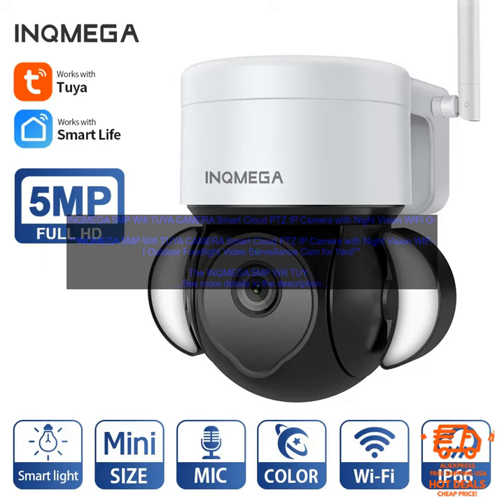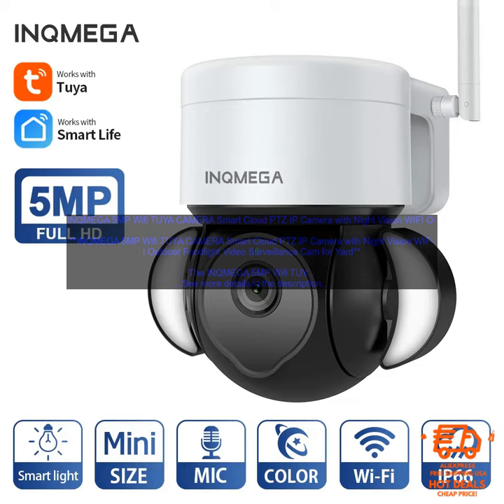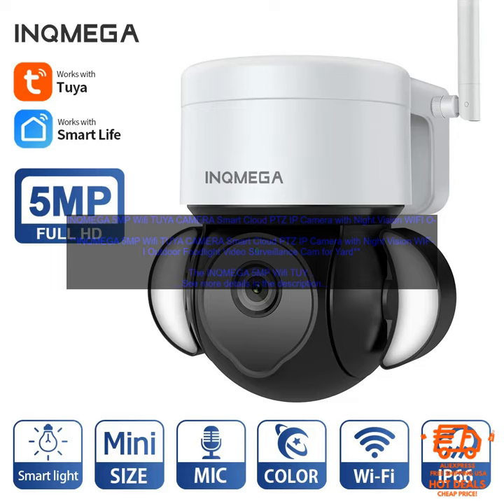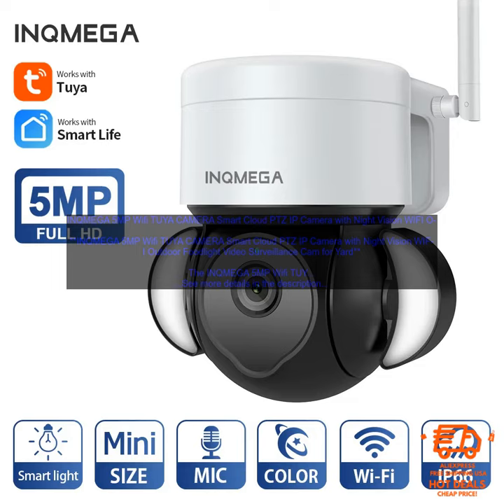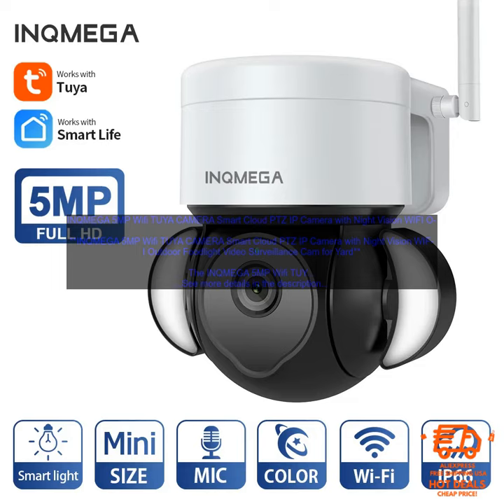1005005068958734 INQMEGA 5MP Wifi TUYA CAMERA Smart Cloud PTZ IP Camera with Night Visi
This is the highest quality product available today, you should not miss it!
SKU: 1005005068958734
INQMEGA 5MP Wifi TUYA CAMERA Smart Cloud PTZ IP Camera with Night Vision WIFI Outdoor Foodlight Video Surveillance Cam for Yard

The INQMEGA 5MP Wifi TUYA CAMERA is a great choice for anyone looking for a high-quality, affordable security camera. It features a 5MP resolution, night vision, and a wide-angle lens, making it perfect for capturing clear images and videos of both day and night. The camera is also weatherproof, so you can use it outdoors without worry.

One of the things I like most about the INQMEGA 5MP Wifi TUYA CAMERA is its ease of use. The camera can be set up in just a few minutes, and it's compatible with both iOS and Android devices. You can use the INQMEGA app to view live footage, receive alerts, and control the camera's settings.

The INQMEGA 5MP Wifi TUYA CAMERA is also a great value for the money. It's available for a very affordable price, and it offers features that are comparable to more expensive cameras.

Here are some of the pros and cons of the INQMEGA 5MP Wifi TUYA CAMERA:

**Pros:**

* 5MP resolution provides clear images and videos
* Night vision allows you to see clearly in low-light conditions
* Wide-angle lens captures a wide area
* Weatherproof design for outdoor use
* Easy to set up and use
* Compatible with iOS and Android devices
* Affordable price

**Cons:**

* No zoom function
* No SD card slot
* No facial recognition

Overall, the INQMEGA 5MP Wifi TUYA CAMERA is a great choice for anyone looking for a high-quality, affordable security camera. It's easy to set up and use, and it offers features that are comparable to more expensive cameras.
inqmega
 5mp
 wifi
 tuya
 camera
 smart
 cloud
 ptz
 ip camera
 night vision
 wifi
 outdoor
 foodlight
 video surveillance
 cam
 yard